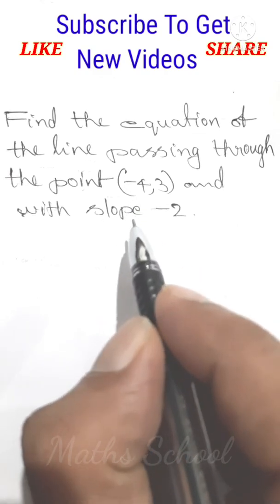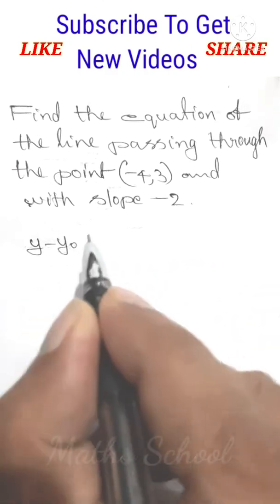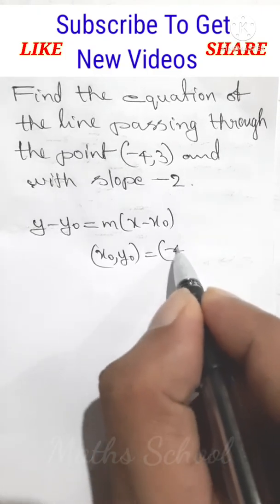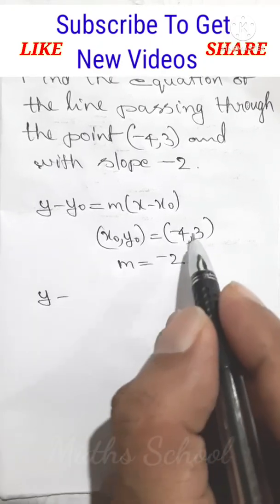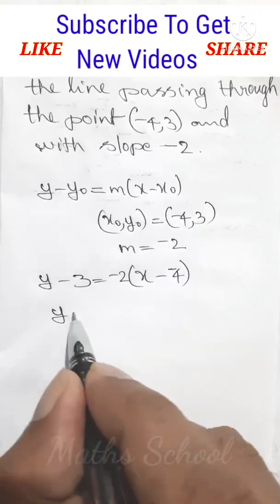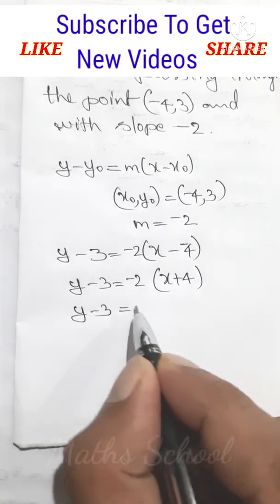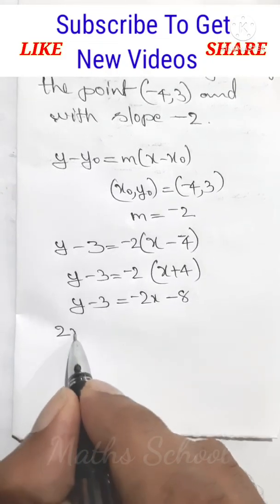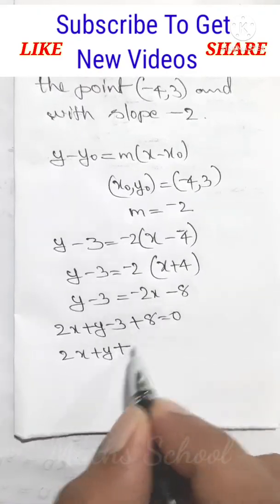152. Point Slope form of Equation of a Line - Plus One Class 11 Mathematics in Malayalam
Plus one class 11 Mathematics
Straight line
Point Slope form of Equation of a Line